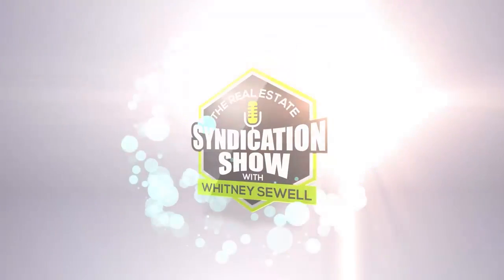Ground-up Development vs. Value-Add | Andrew Brewer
Connect and learn more about Andrew Brewer

Ground-up development is an asset class that can be very enticing to a lot of investors. But as an investor, you need to be asking these questions: does the land still need entitlement? Is the land already zoned? Is this actually feasible? Moreover, as a potential investor, you need to understand exactly the details of the project.

In this second part of our conversation with Andrew Brewer of Iron Gall Investments, he talks in detail about ground-up development. He differentiates this asset class from value-add and explains why there seems to be confusion between the two. He also elaborates on the steps of the development process, the key factors and risks to consider, and the things a passive investor needs to know before investing in one. Listen now and enhance your knowledge on ground-up development today!

⭐ About Andrew Brewer ⭐
Andrew Brewer is a real estate investor and developer and is well-versed in all aspects of land development. Andrew has a varied background in real estate and has participated in projects as an owner, developer, operator, engineer, and consultant.

During his career, Andrew has acted as a construction manager on commercial reconstruction projects valued at over $12 million each, a consultant in construction defect litigation lawsuits in excess of $60 million each, and an operations engineer in commercial facilities valued individually at over $200 million, and as a developer responsible for directly planning and overseeing multiple ground-up development projects totaling over $160 million in assets.

As an operations engineer, he has executed full-building turnarounds of underperforming assets leading to improved operations, lower maintenance costs, and improved resident experiences.
Life Bridge Capital focuses on making a difference one investor, one child, at a time.

Here are ways you can work with us here at Life Bridge Capital:

⭐ Be Our Guest!
We are continuously working hard to help our listeners with their journey to real estate syndication. If you think you can add value in any way to our listeners who are in commercial real estate, then we’d love to have you over.